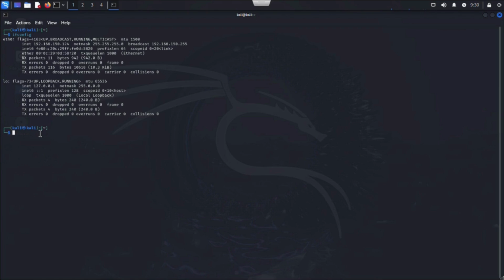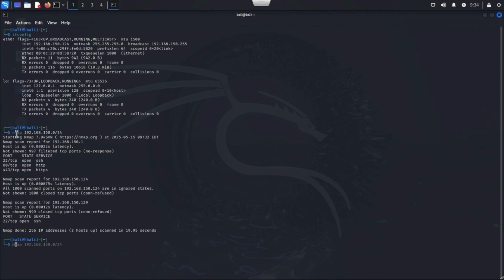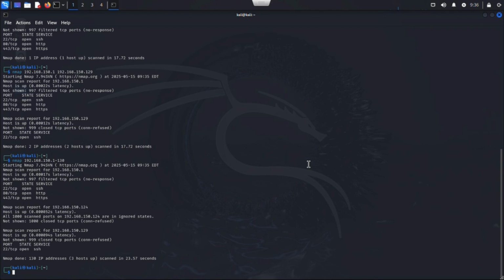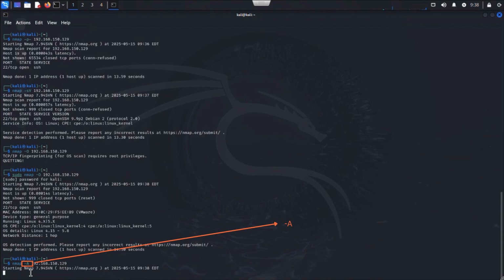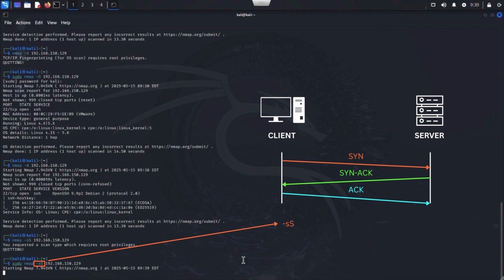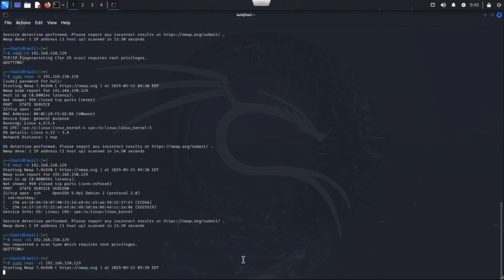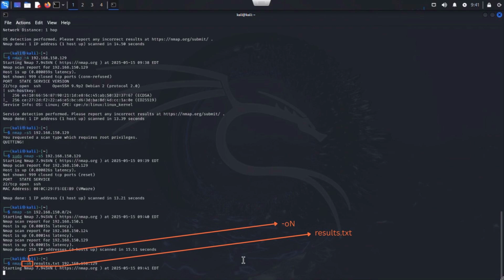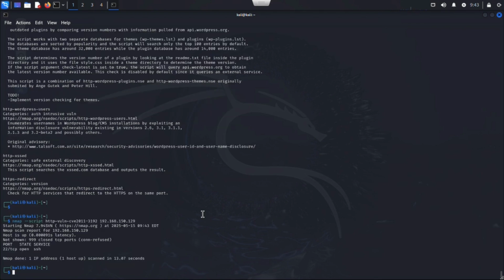Nmap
Want to keep learning after the video? Join our free Discord community for cybersecurity students, SOC Analyst beginners, resources, questions, and practical discussions:

Master Nmap, the most powerful network scanner in ethical hacking. Discover open ports, services, and vulnerabilities during reconnaissance in pentesting.